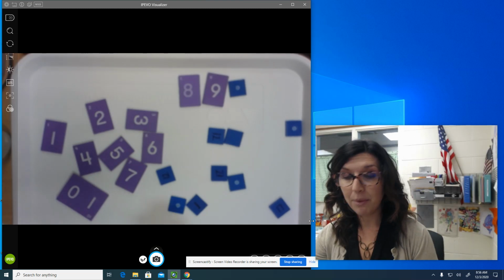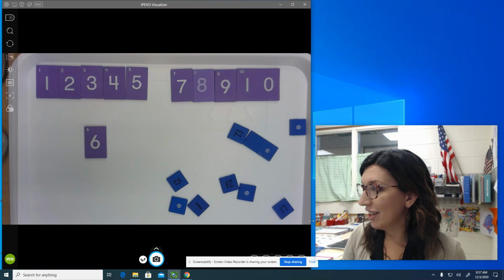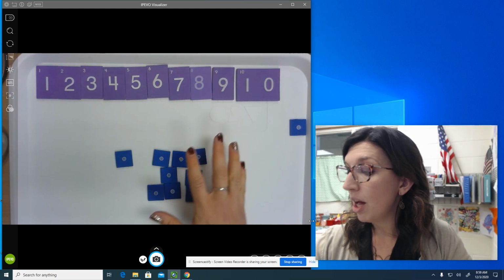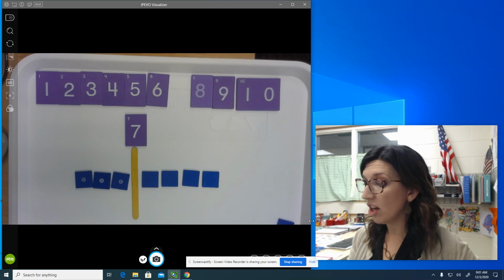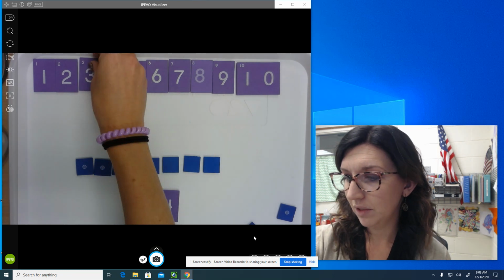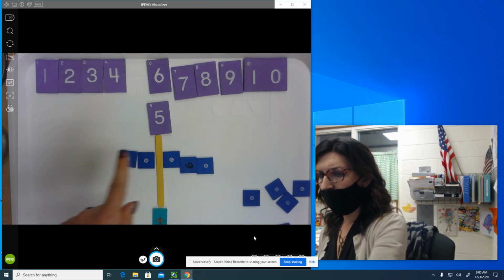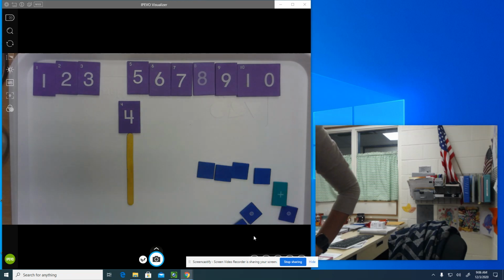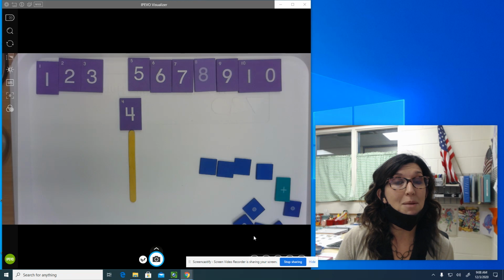Unit 3 Lesson 3- Working with Partners